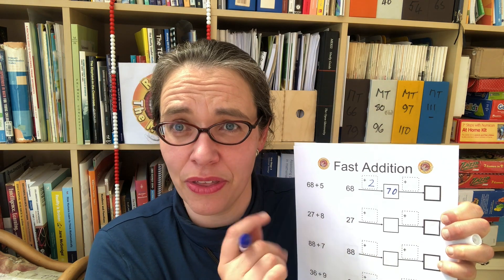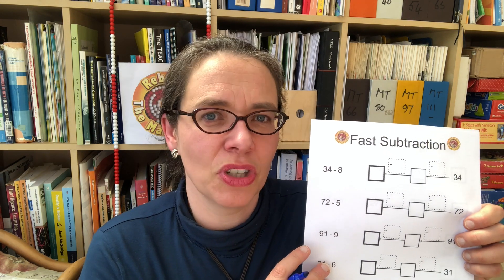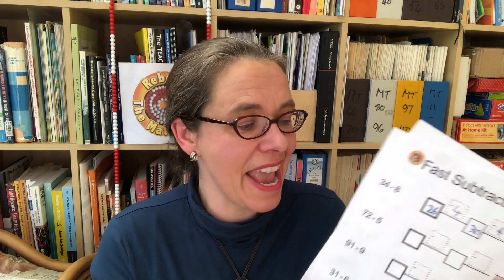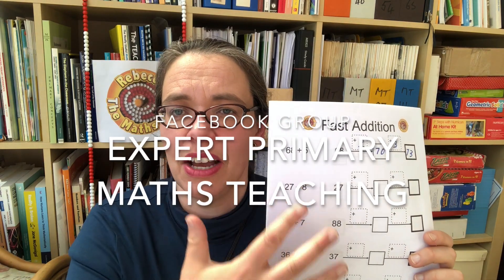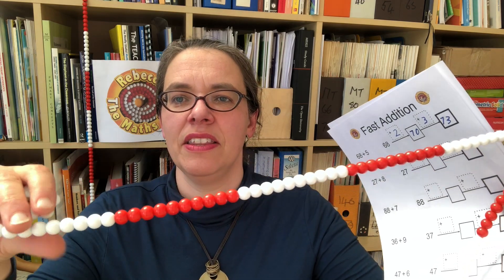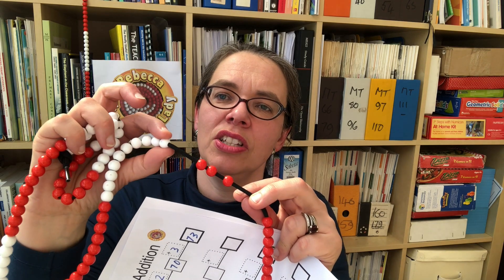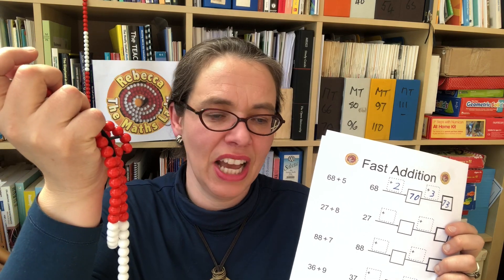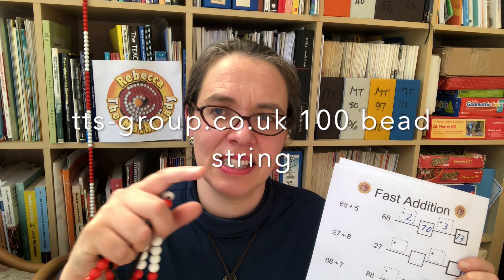Fast addition and subtraction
How to add and subtract numbers within 100 without counting on or back in steps of 1, using a 2-step strategy of 'stopping at a number in the 10 times table'.
This is a key skill children need before they start formal calculation.